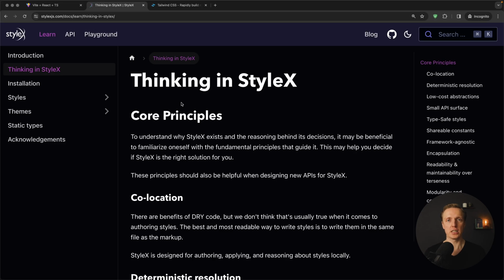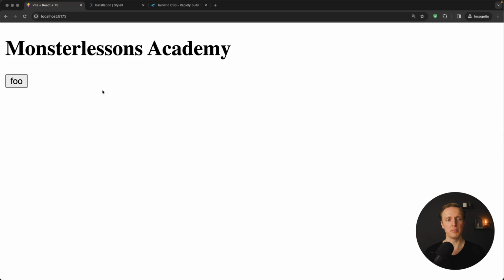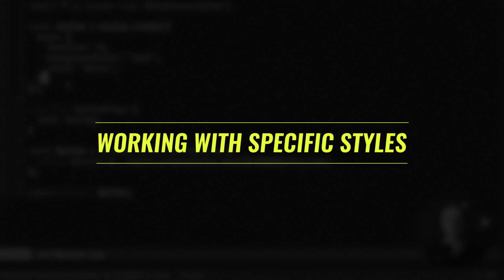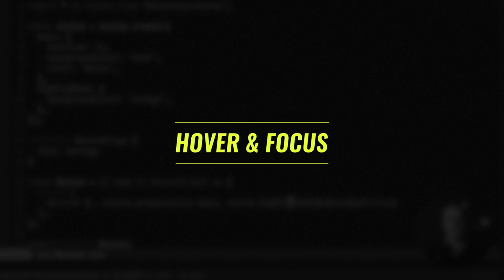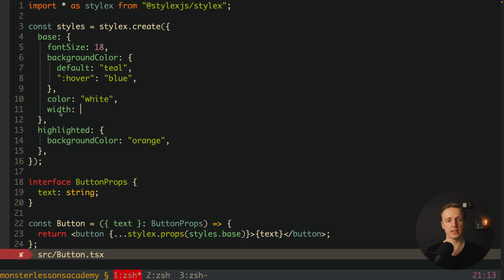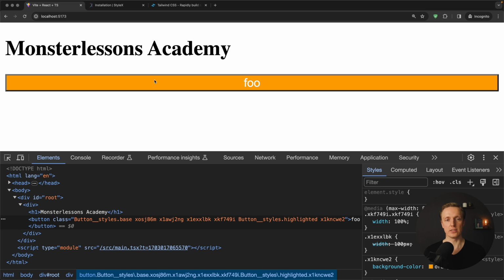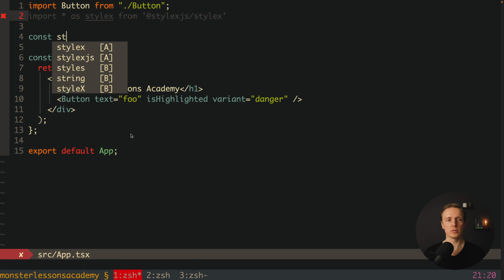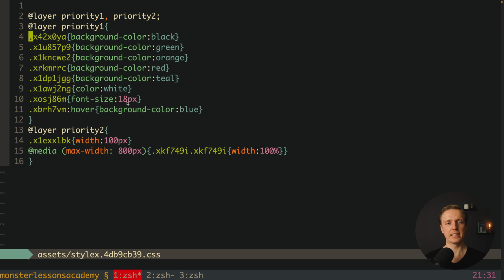Stylex CSS: A Beginner's Guide to Facebook's Styling Library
Learn Stylex Facebook CSS library which is a new CSS in JS library with a good API. Is Stylex a really the best possible tool now to write CSS in React?

🕒 TIMESTAMPS
0:00 Introduction
2:51 Stylex configuration
4:13 Stylex basic styles
6:01 Stylex overriding styles
7:36 Stylex hover and focus
8:47 Stylex media queries
9:36 Stylex resetting styles
10:05 Stylex conditions
11:01 Stylex variants
12:21 Stylex overriding styles from parent
13:48 Stylex building CSS